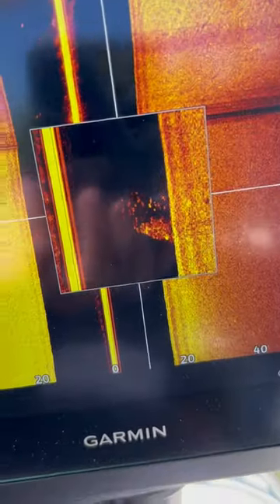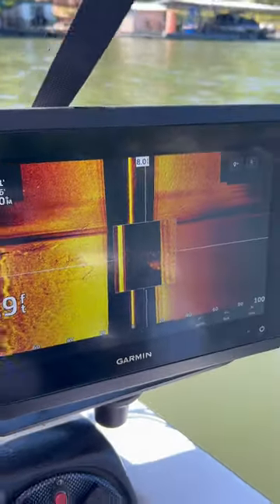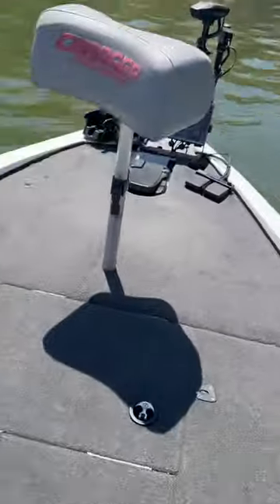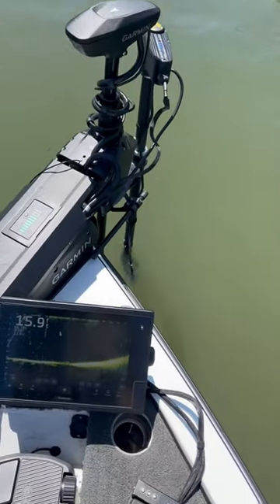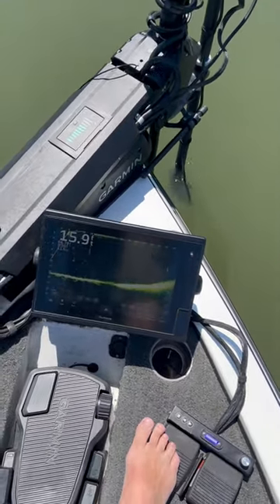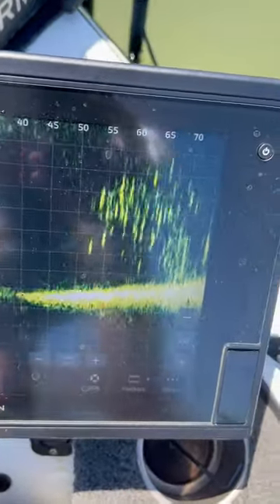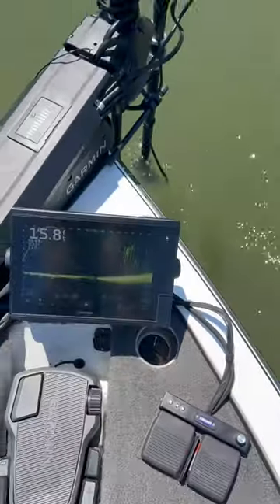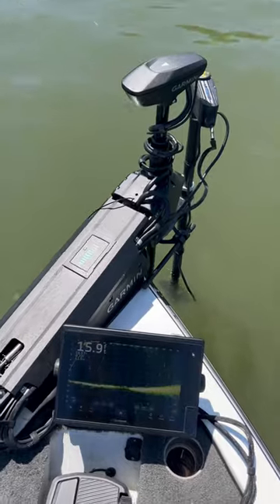garmin side scan crappie pile